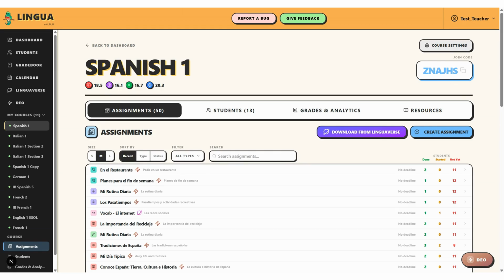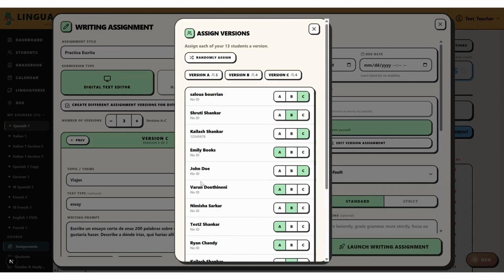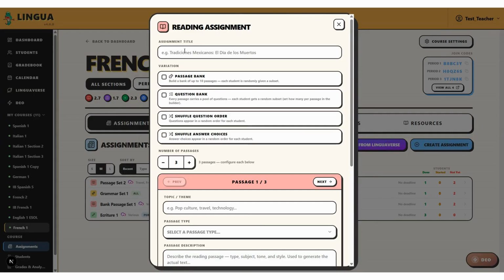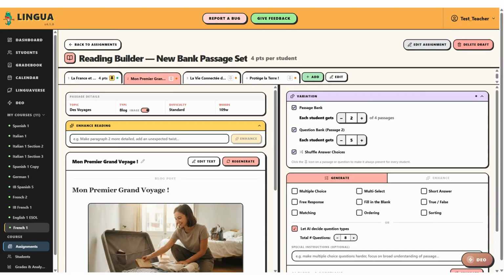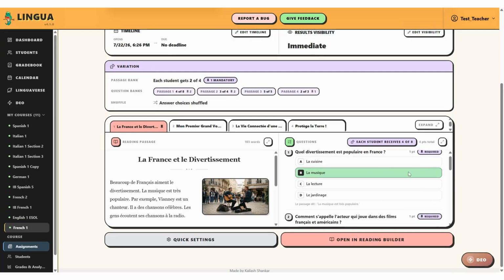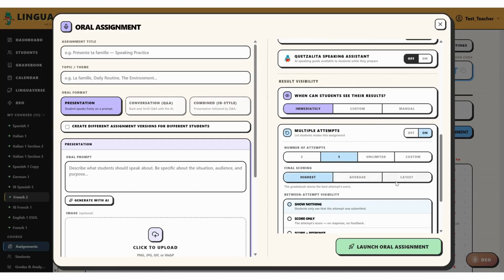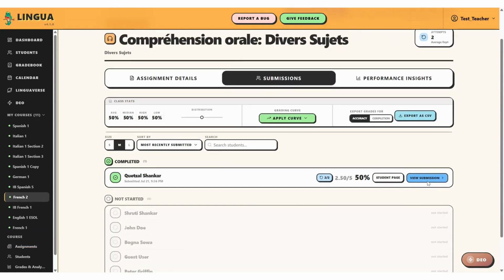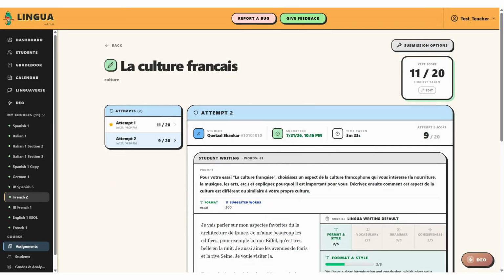Variation & Assignment Attempts